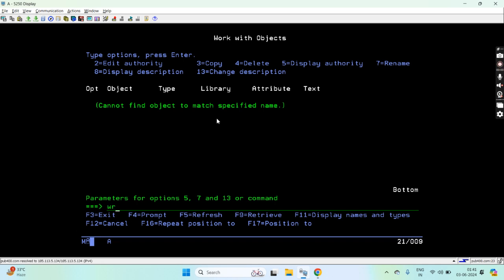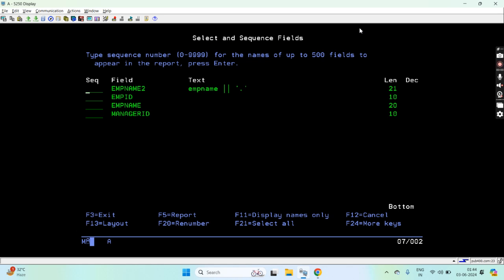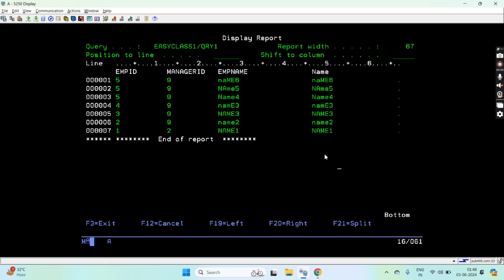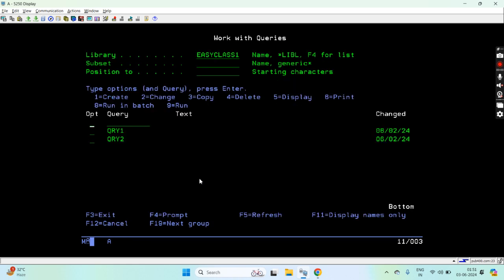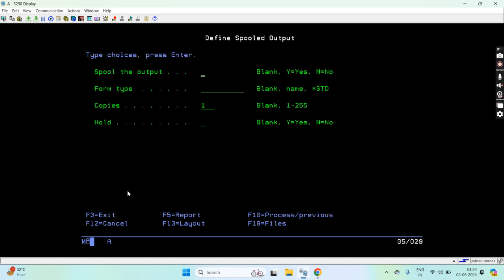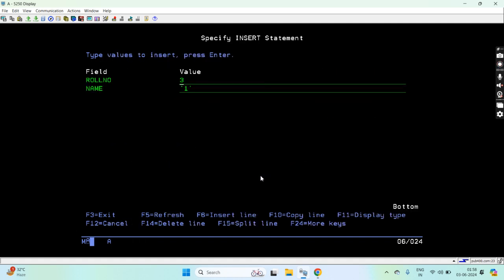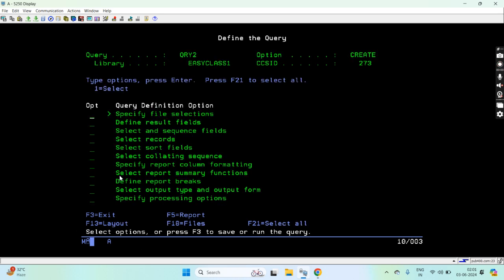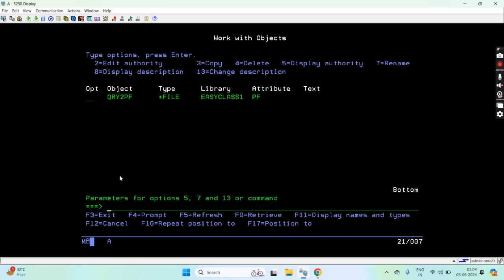WRKQRY tutorial for beginners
In this video, i have shown the practical examples to build your own query using WRKQRY utility,
Example to create qry definition to select record from single file,
example to create qry definition to join two tables,
create database files using wrkqry,
create *QRYDFN using wrkqry,
RTVQMQRY command to retrieve SQL source of out of the *QRYDFN object

Specify file selections,
Define result fields ,
Select and sequence fields   ,
Select records      ,
Select sort fields     ,
Select collating sequence    ,
Specify report column formatting,
Select report summary functions   ,
Define report breaks              ,
Select output type and output form,
Specify processing options